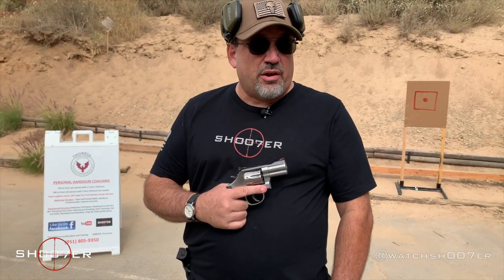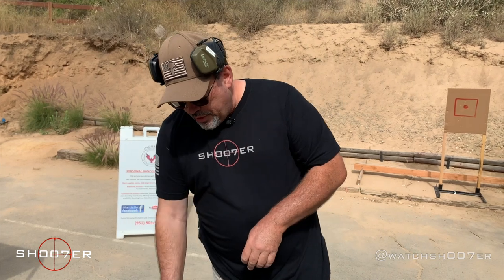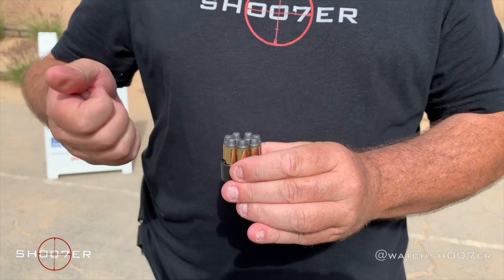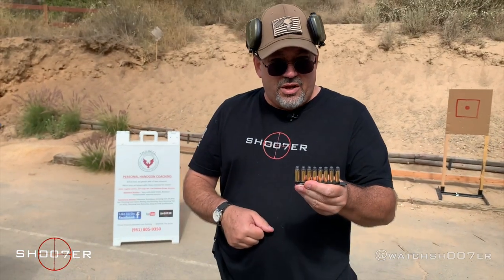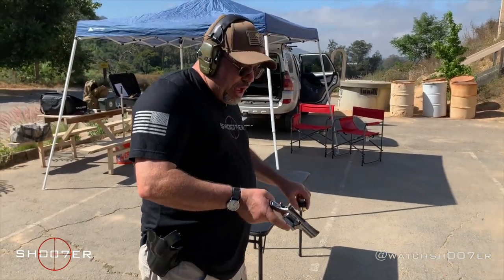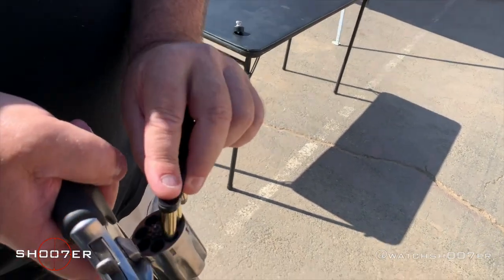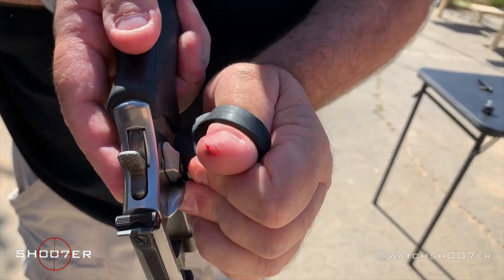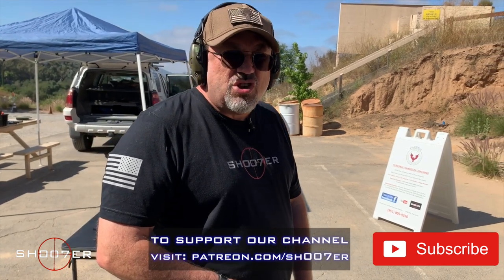TIPS FOR FASTER RELOADS - SH007ER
In today's video, Ed gives a few tips on how to reload a revolver with more speed and accuracy, using a few of the different speed loading options available on the market.